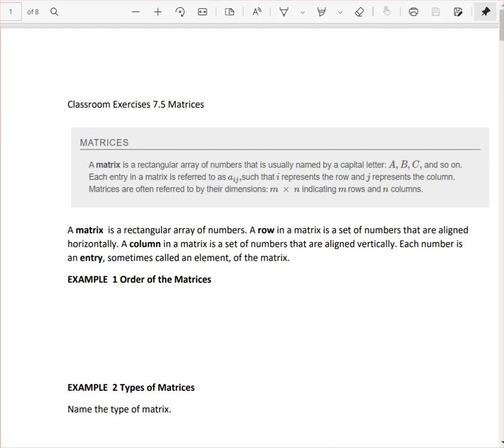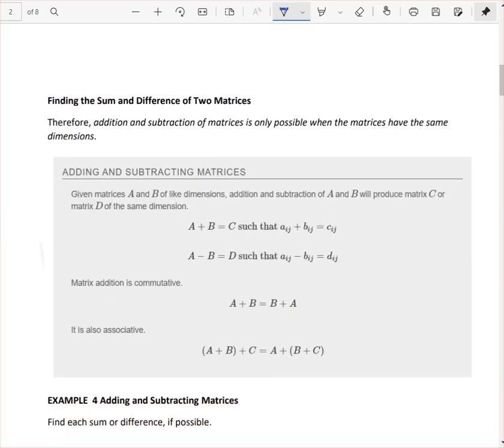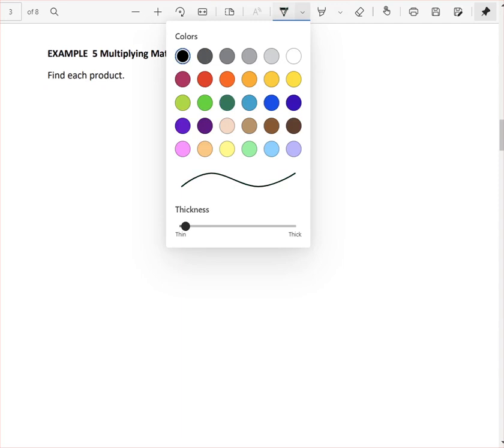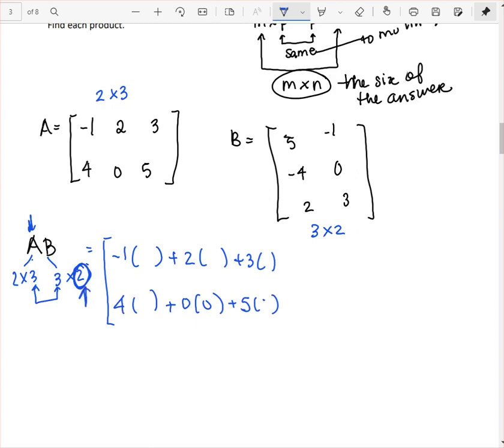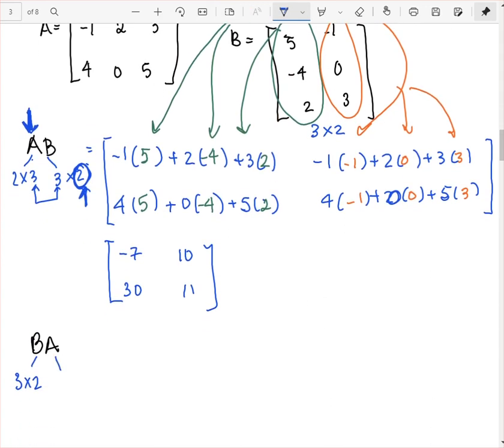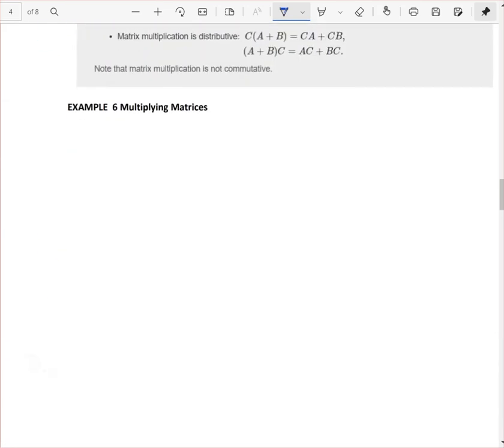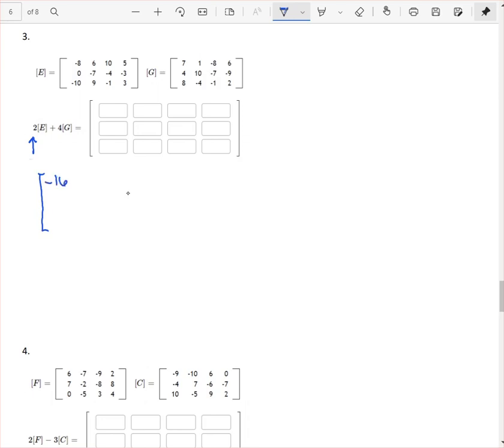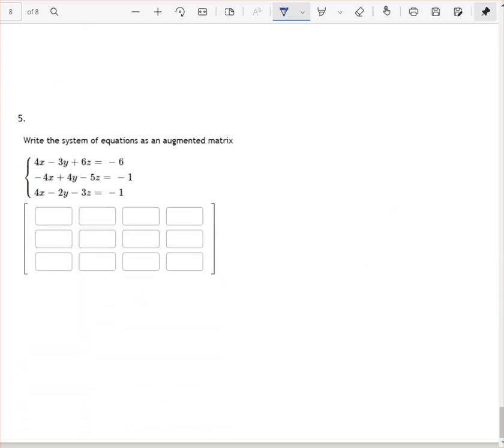1414 OER 7.5 Matricies